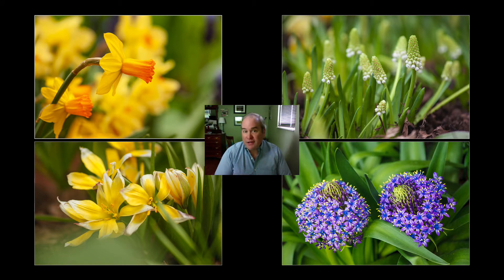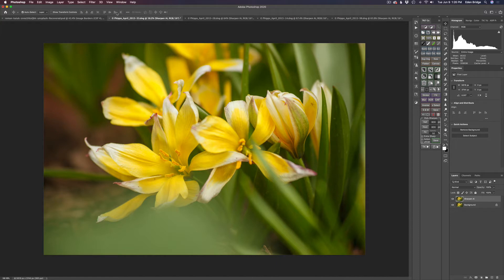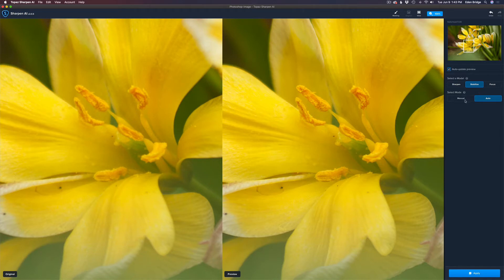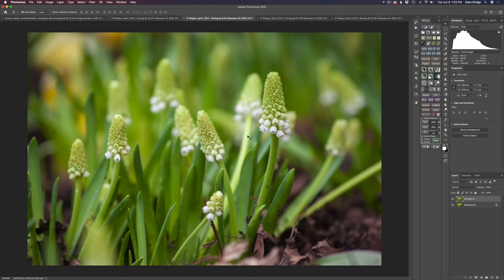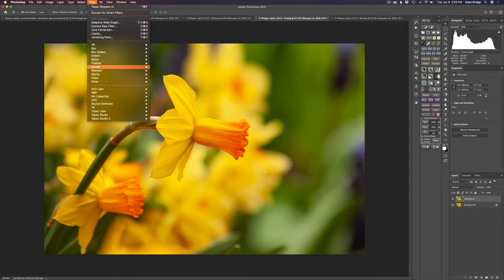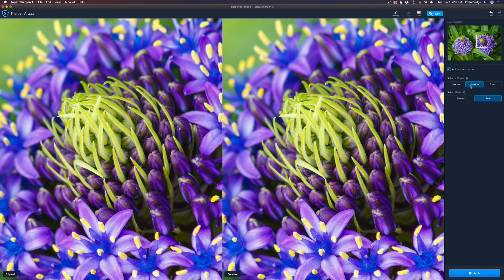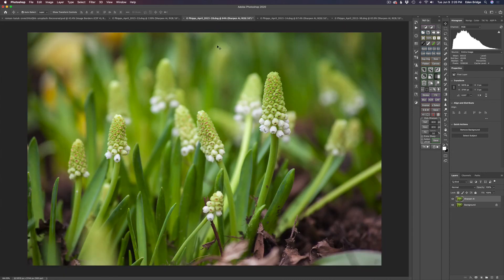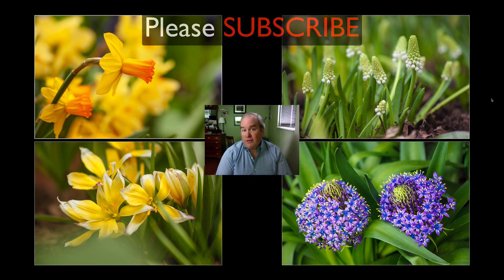TOPAZ SHARPEN AI:Working with Low ISO Images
I get this question asked a lot: " Dave, If there is Noise Reduction built into Topaz Sharpen Ai then why do I need Topaz DeNoise Ai? Join me in this video where I answer this question. I will be applying Noise Reduction and Sharpening on 4 different images using only Topaz Sharpen Ai  to help explain my answer...